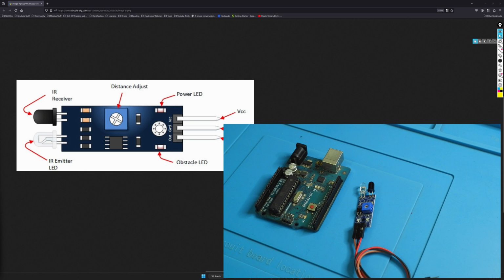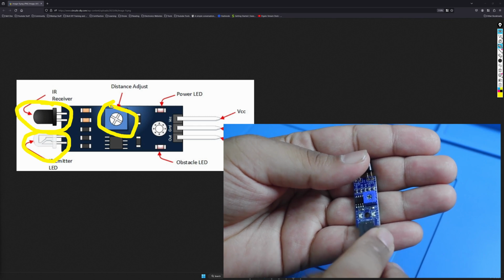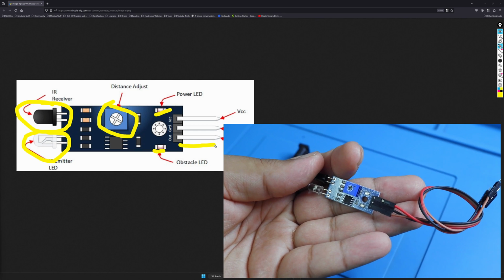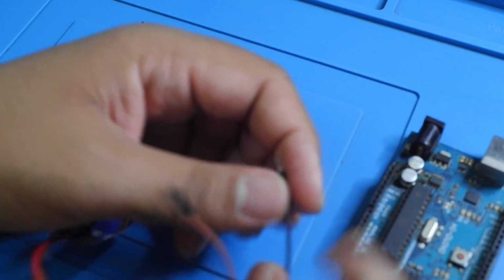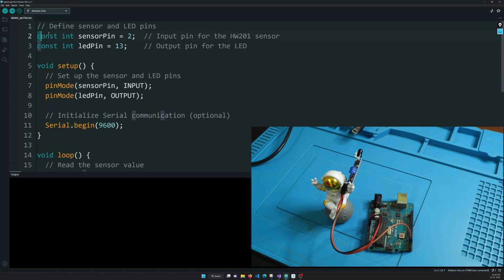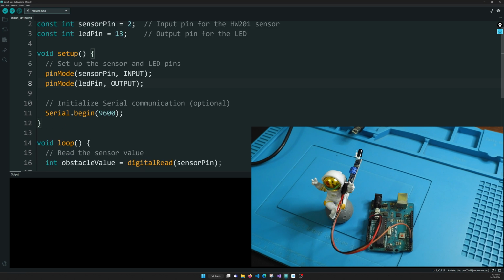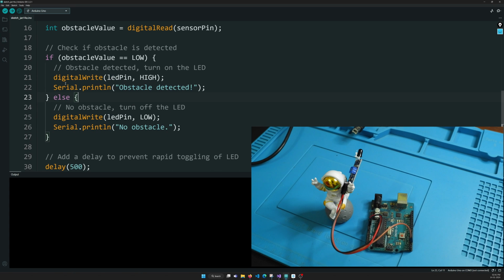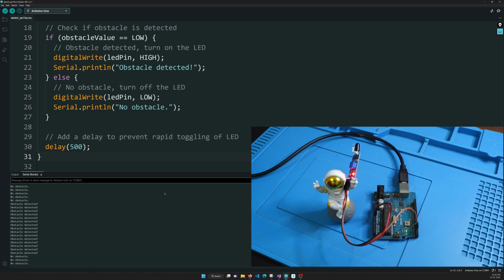Object Detection Using IR Sensor and Arduino || Arduino Series Part 6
🔍 IR Sensor HW201 Tutorial with Arduino | Object Detection

Welcome to our latest tutorial! In this video, we explore the IR Sensor HW201 and its applications with Arduino. Whether you're a beginner or an enthusiast, this step-by-step guide will help you understand the working principle of the sensor and implement a practical object detection code.🛠️

Key Features of the IR Sensor HW201:

Adjustable Sensing Range:
The sensor offers a versatile 2 to 30cm adjustable sensing range, allowing flexibility for various applications with the on-board potentiometer.

Detection Angle:
With a 35-degree detection angle, this sensor ensures a broad field of view for accurate object detection.

LM393 Comparator Output:
The LM393 comparator selection output enhances the precision of the sensor's readings, making it reliable for diverse projects.

Ease of Use:
Designed for user-friendly operation, the IR Sensor HW201 is accessible for both beginners and experienced users.

Note on Sensitivity:
Please be aware that the sensor's sensitivity may vary based on the reflective surface applied.
🔧 Materials Used:
IR Sensor HW201
Arduino Board
Jumper Wires

This tutorial is suitable for anyone interested in learning about IR sensors and Arduino, from beginners to hobbyists. No prior experience is required!

🚀 Get Started Now!Watch and follow along as we explore the capabilities of the IR Sensor HW201. Feel free to pause, rewind, and ask questions in the comments section.

🌐 Applications of IR Sensor HW201:

IR Imaging Devices:
Explore the use of IR modules in IR imaging devices, such as thermal images, taking advantage of their ability to detect non-visible properties.

Security Devices:
Learn how the IR module contributes to security devices by transmitting and receiving infrared waves. The receiver signals the circuit when an obstruction is detected.

Other Applications:
flame monitors,
obstacle detection devices,
robotics,
gas detectors,
gas analyzers, and more.

🔗 Helpful Resources:

Arduino Kit
Jumper Cables
Arduino Uno
PIR Sensor
Led modules
HW201 IR Sensor